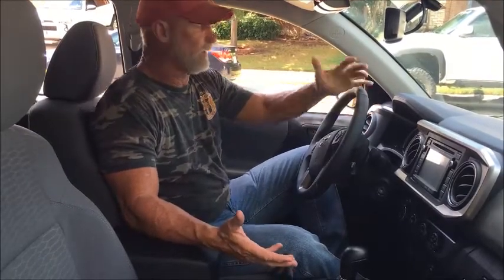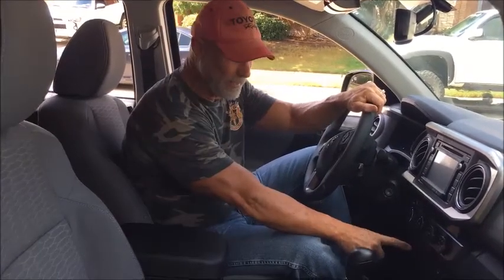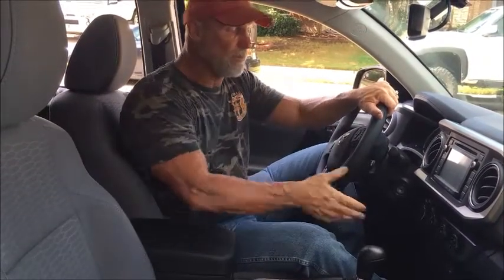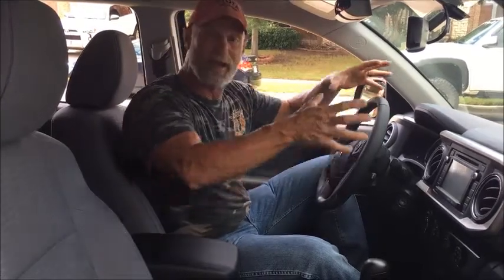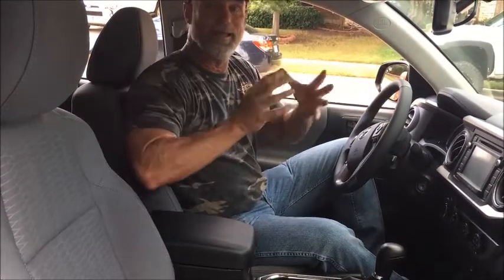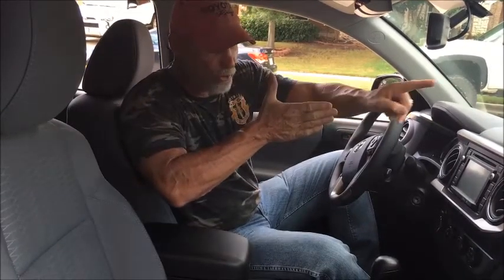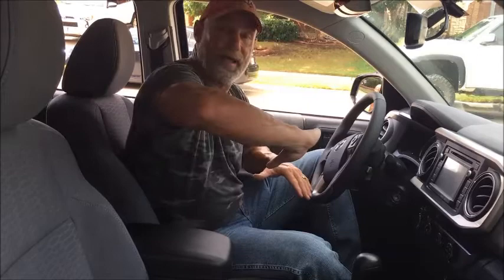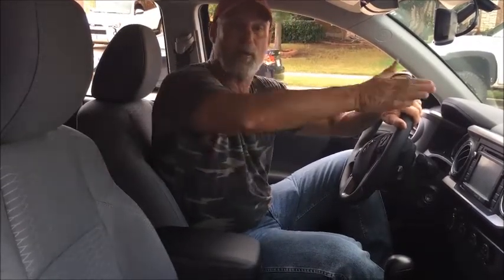Dominating The Midsize Market Part 2